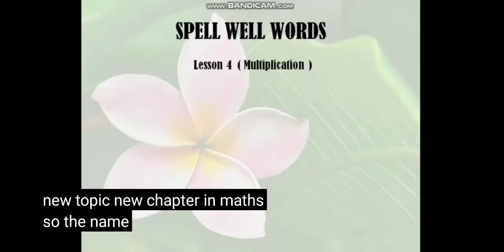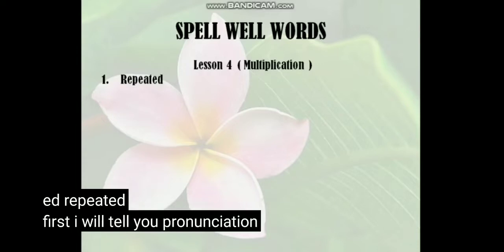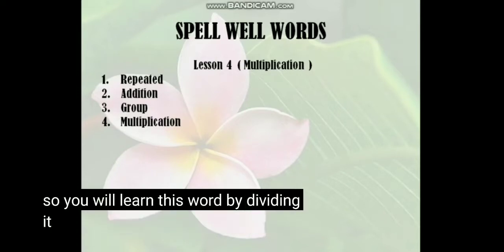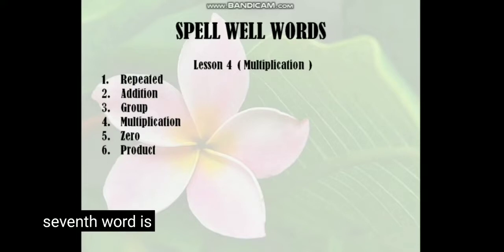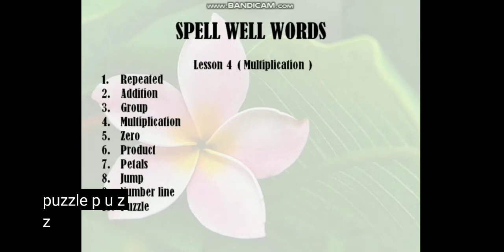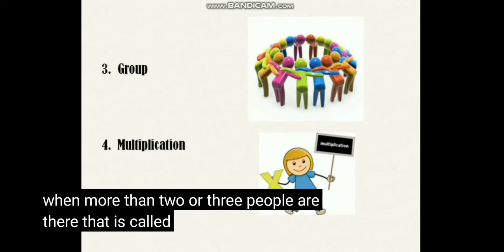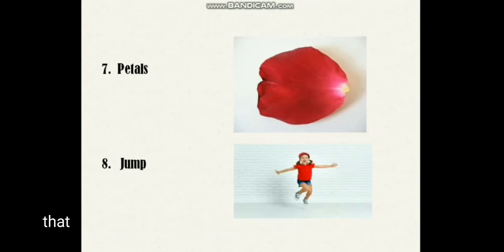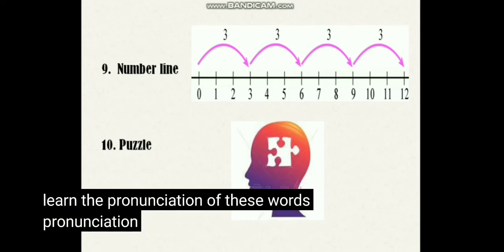Multiplication # New Words# Class 2